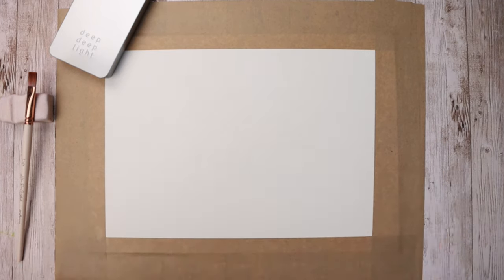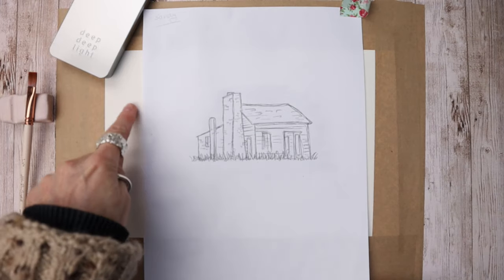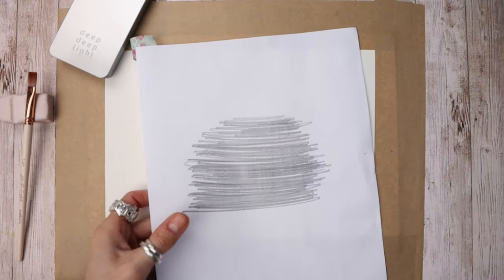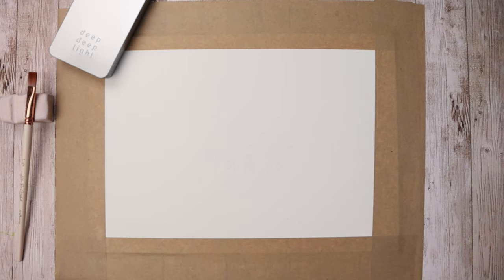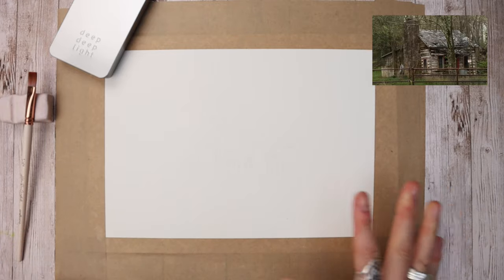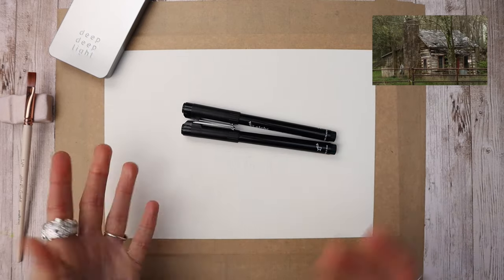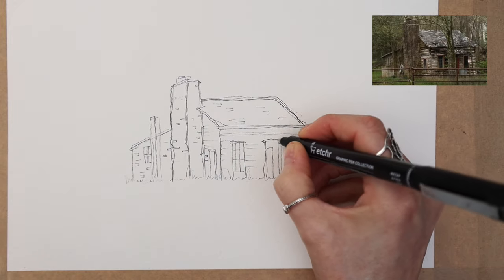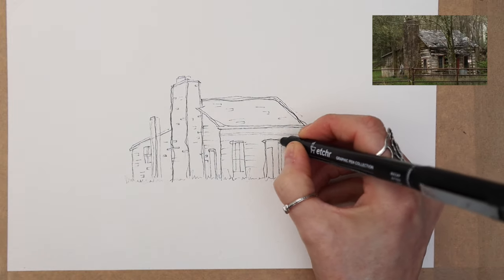Watercolour Painting - Line & Wash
Let's paint this line & wash together - urban sketching from a photograph. Anyone can join in with this tutorial, even if you are a beginner.  I provide you with a free outline that you can obtain here:

A special thank you to Sandy for allowing us to use your reference photograph.

Paint:  All from Deep Deep Light (All the colours mentioned are in the video so please check there)

Brushes: from my set from Craftamo (we sold out but are relaunching in April 2024 so click the link to be notified)

.05 Fineliner Pen - Etchr